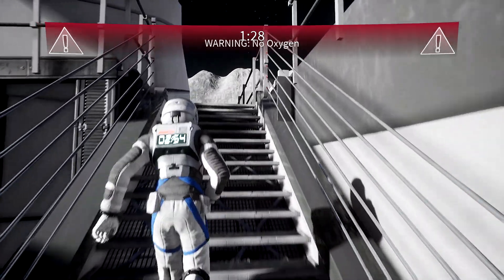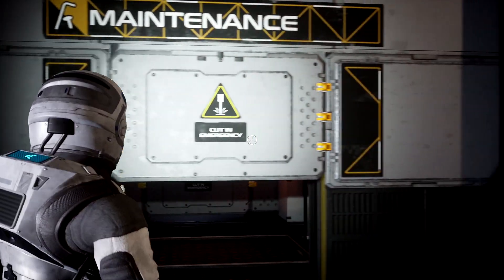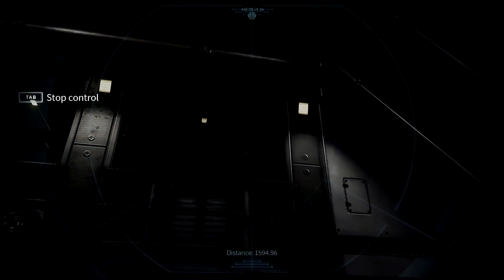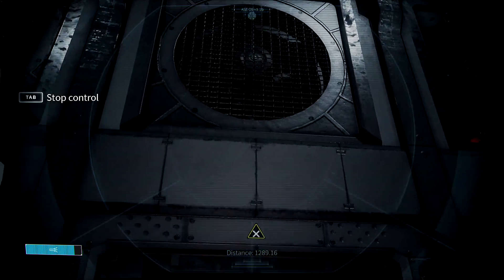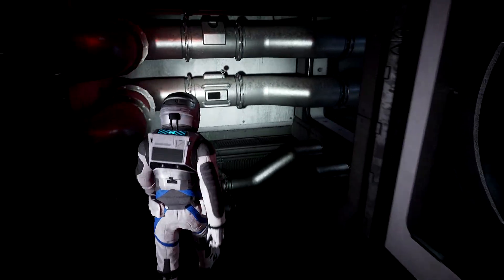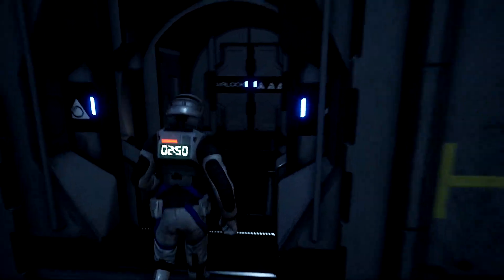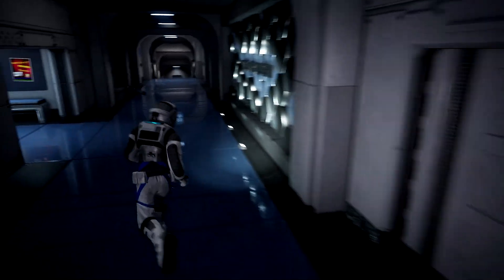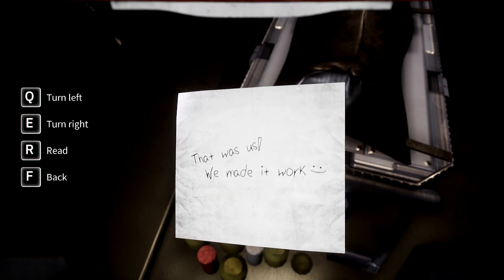Deliver Us The Moon review - Still Worth Playing?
Deliver us the Moon is an excellent short interactive story/puzzle/adventure game that is certainly worth playing if you're a science fiction fan. The game leads you through the story of what happened to Earths first moon colony as you negotiate the dangers of zero-g and zero-atmosphere locations, whilst solving the problems and puzzles put in front of you to progress. This is my review of Deliver Us The Moon and in my opinion it is certainly worth a look.

0:00 Intro and Story
1:08 Game Mechanics
2:38 Graphics and Sound
3:14 The Good Stuff
8:32 The Bad Stuff
10:15 ​Conclusion and Personal Rating